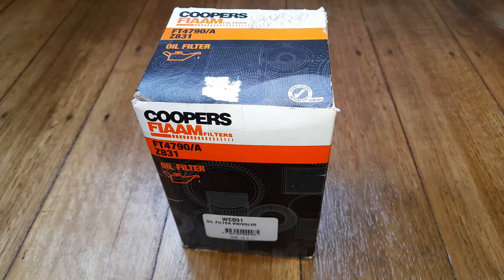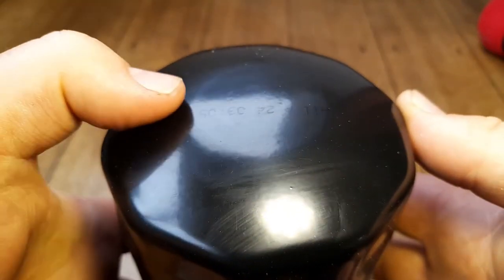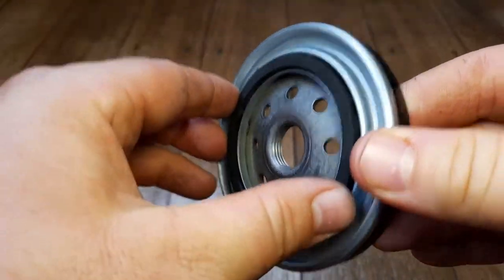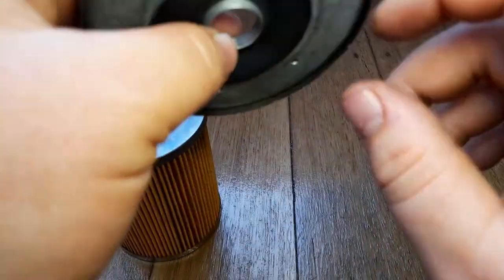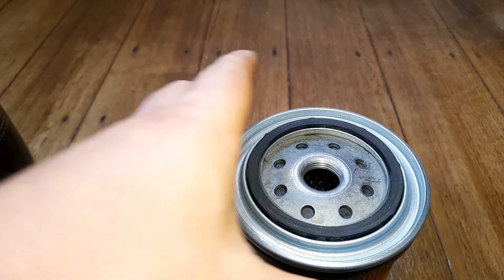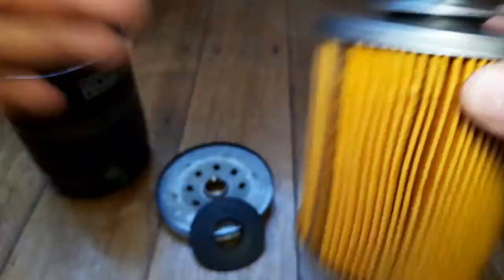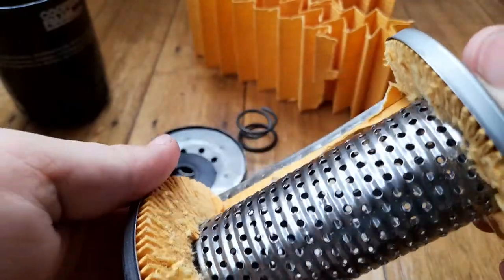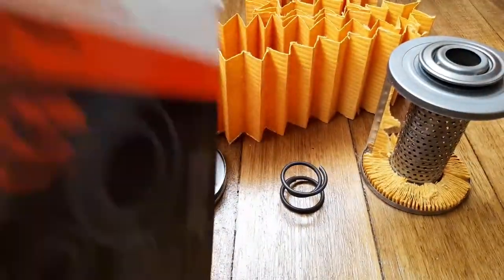Check Out This Anti Drain Back Valve - Coopers Fiaam WC03 Oil Filter Cut Open and Review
Cut Open and review the Coopers Fiaam WC03 Oil Filter